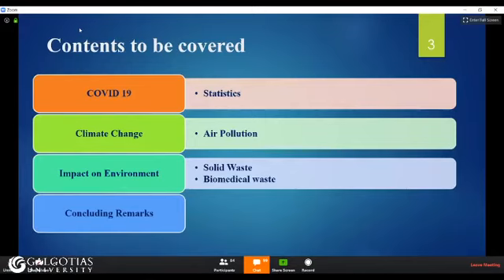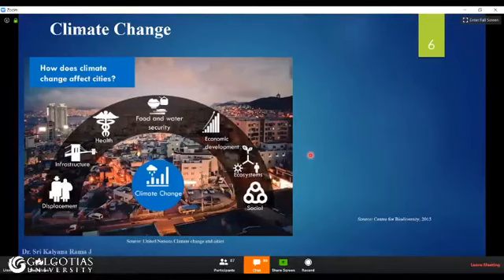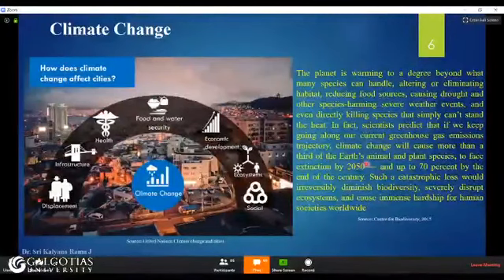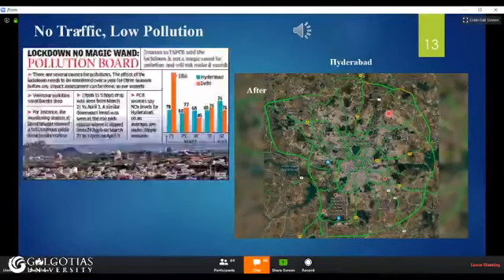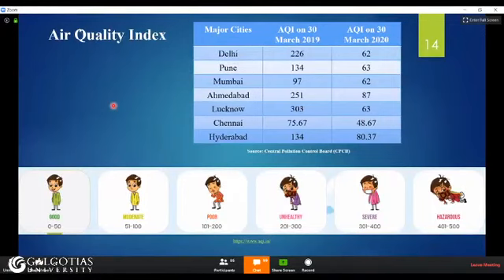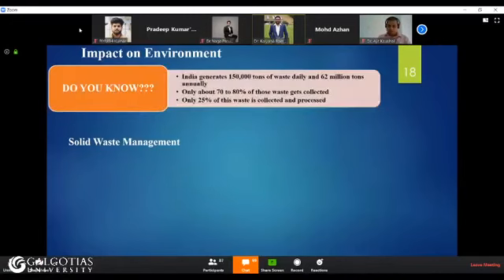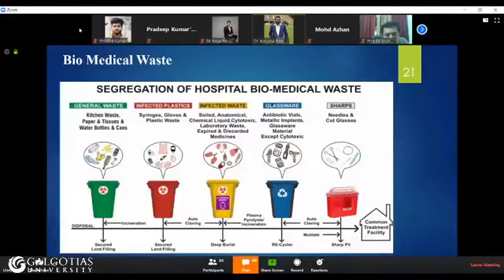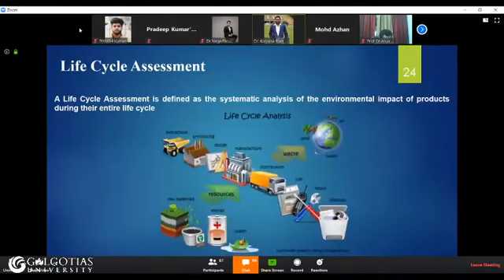IMPACT ON CLIMATE CHANGE AND ENVIRONMENT DUE TO THE GLOBAL SHUT DOWN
A talk delivered at a Two Day International Summit on "Opinions, Impacts, and Advancements on COVID -19: Future of Industry, Education, Research, Economy and Technology" Organized by Galogotias University, UP, India. 01-02 May 2020
Climate Change
COVID 19